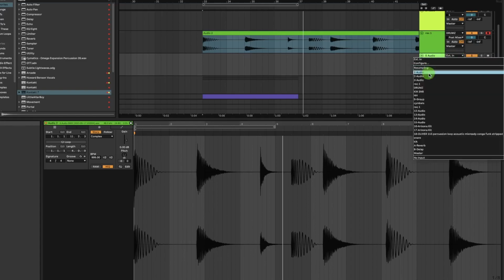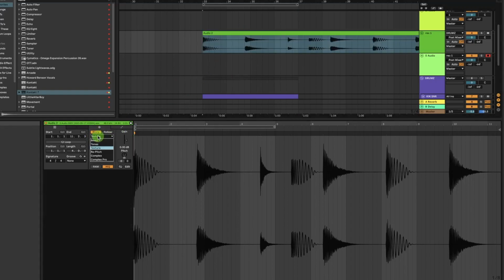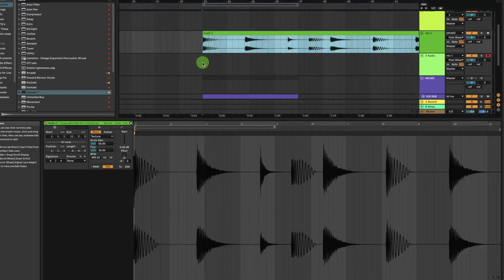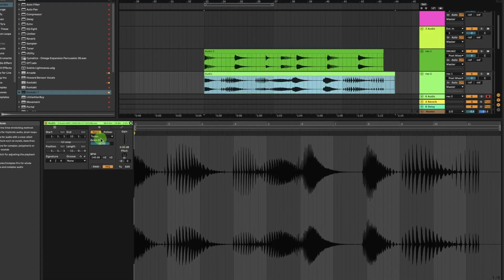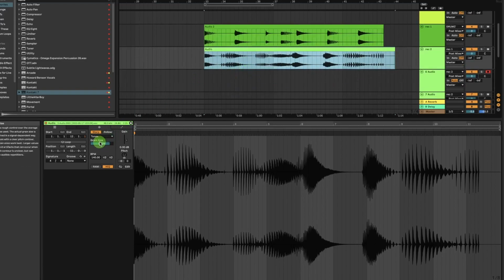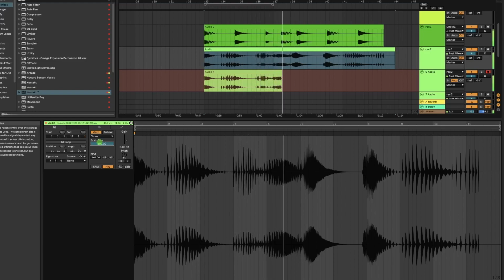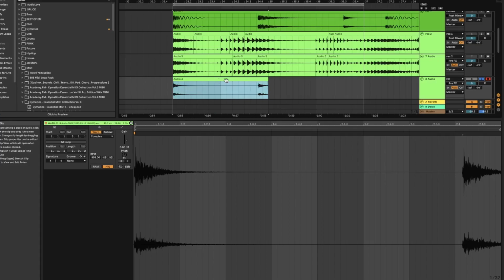ABLETON TIPS AND TRICKS #002 : GLITCHY DRUM HACK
QUICK TUTORIAL FOR ONE WAY TO ADD SOME GLITCH AND GLITTER TO YOUR DRUM TRACK!